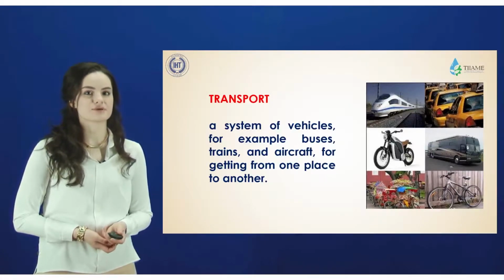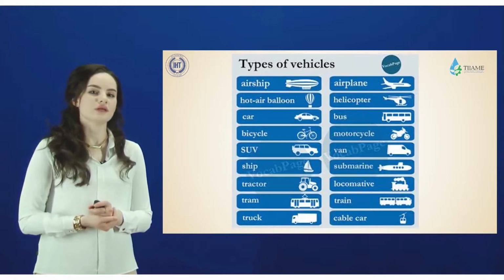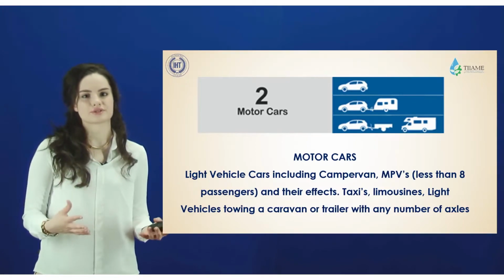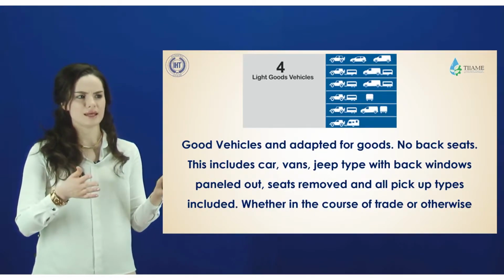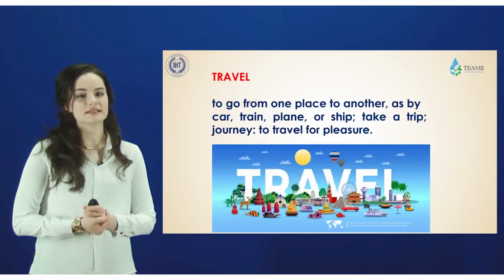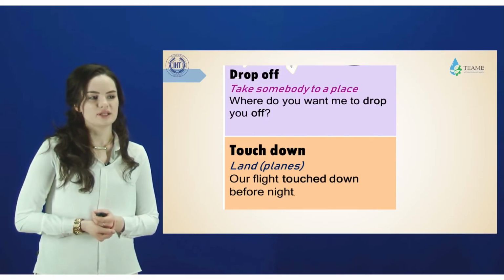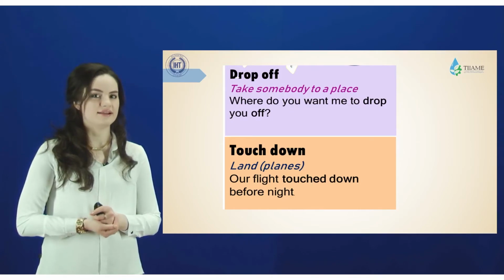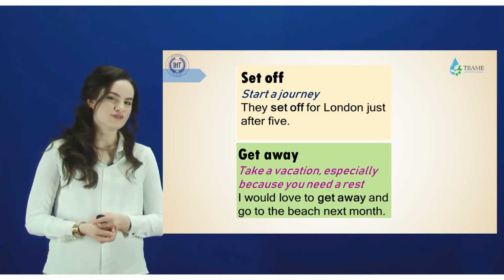Travel and support